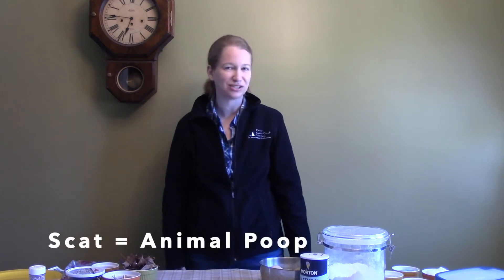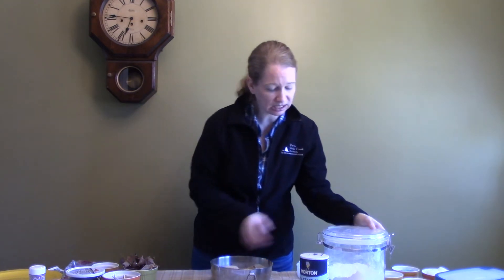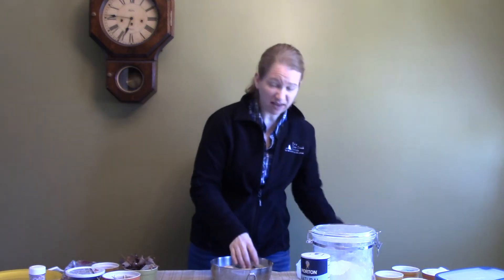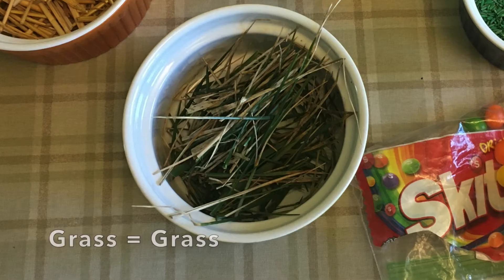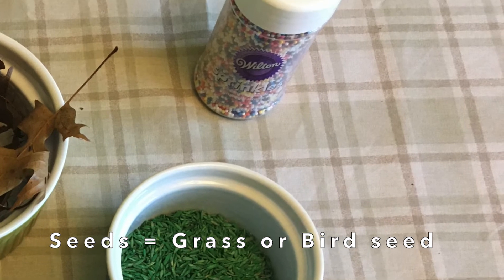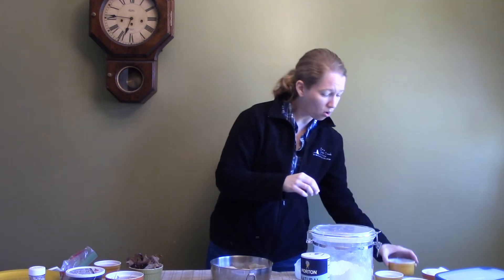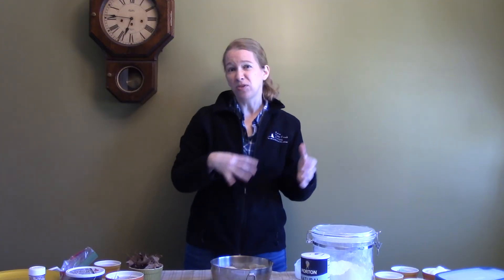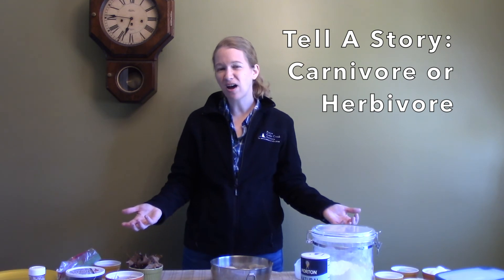Make Your Own Scat Activity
Explore Michigan's animal scat (poop) with Pierce Cedar Creek Institute in this hands-on activity. This video explains the "make your own scat" activity and how you can modify it with different materials and for different ages.